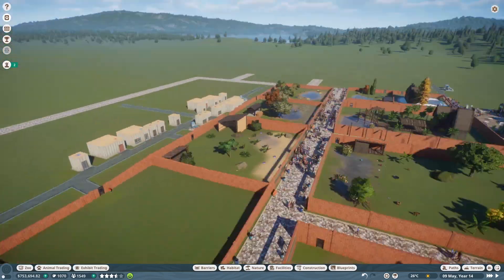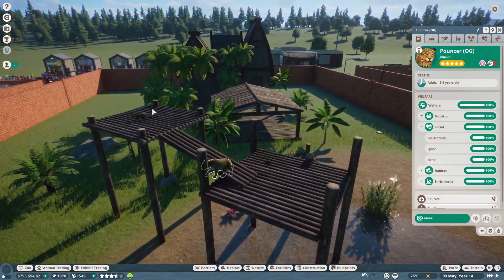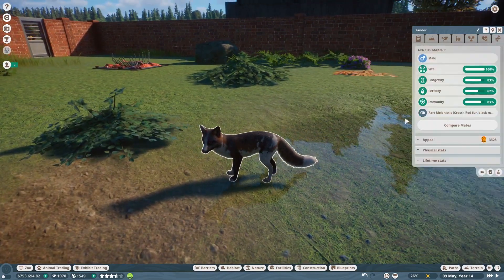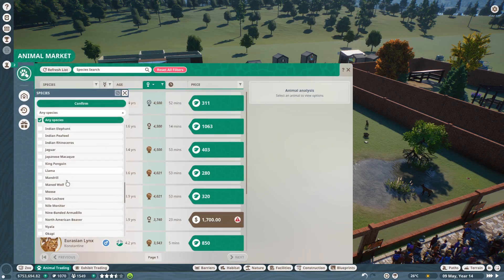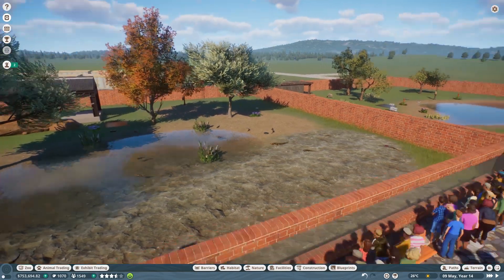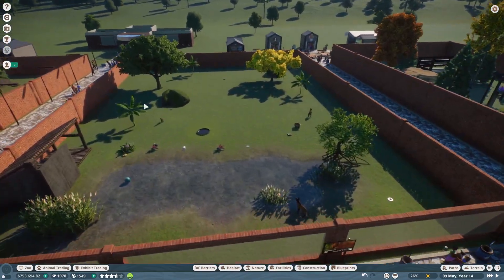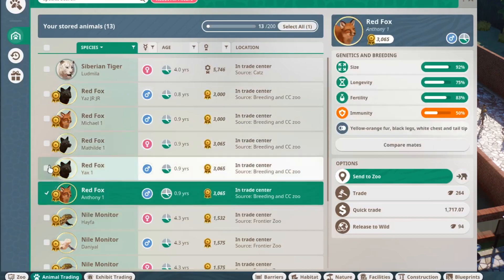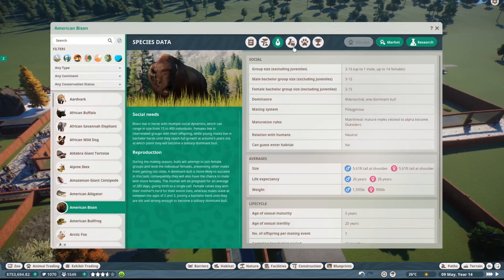Conservation Credit Breeding Zoo- Planet Zoo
Here is a walkthrough of how I make conservation credits in planet zoo. In addition to the melanistic and albino animals I have now, I plan to get a lot more In the future!